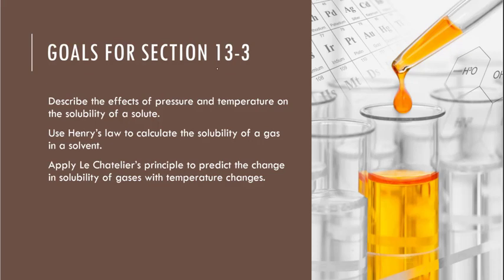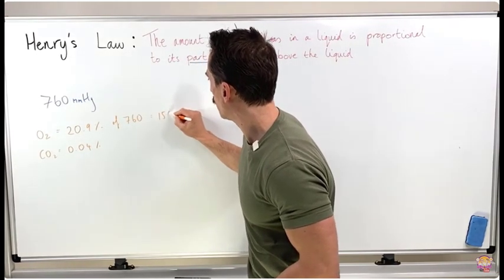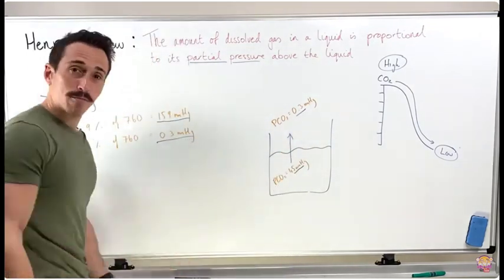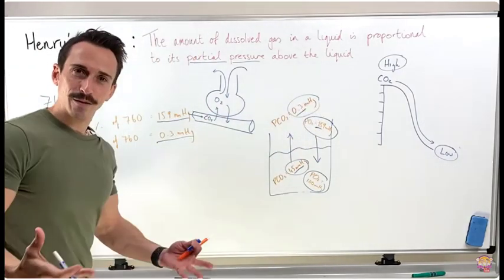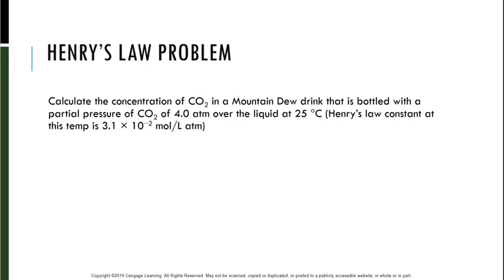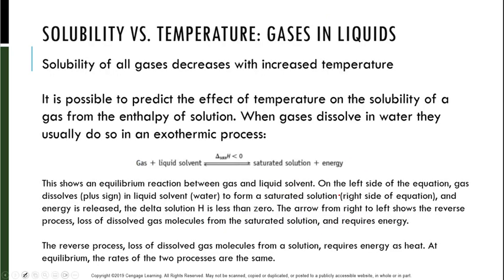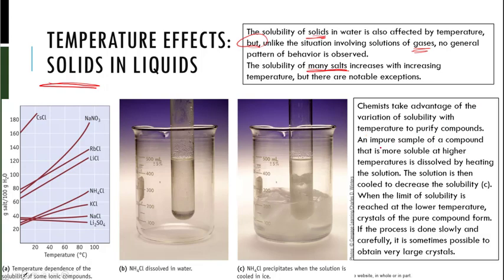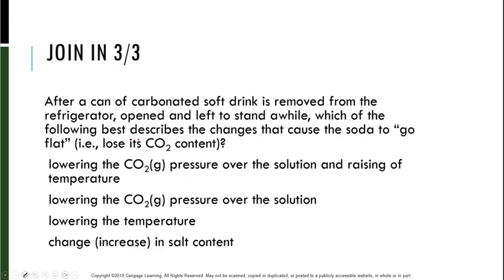CHM 130 Chapter 13 Section 3: General Chemistry 2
Describe the effects of pressure and temperature on the solubility of a solute.
Use Henry’s law to calculate the solubility of a gas in a solvent.
Apply Le Chatelier’s principle to predict the change in solubility of gases with temperature changes.